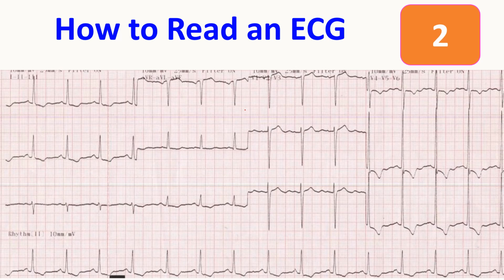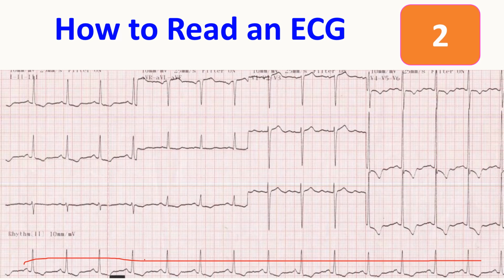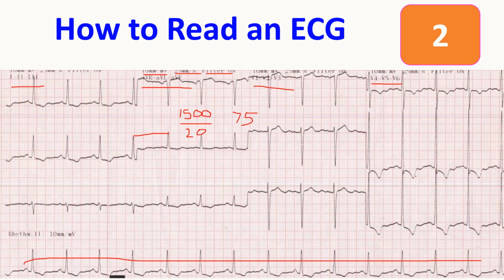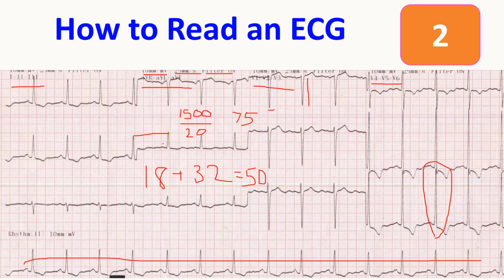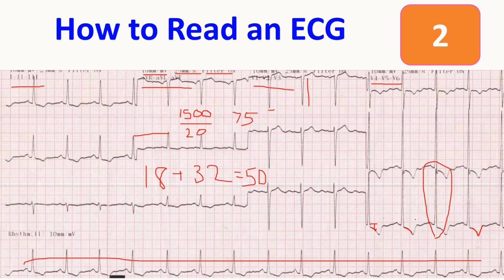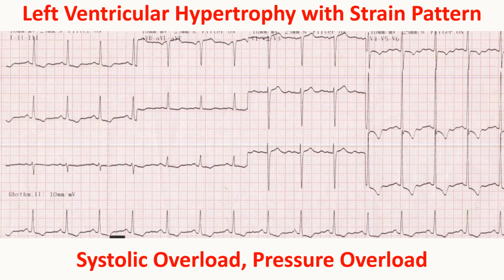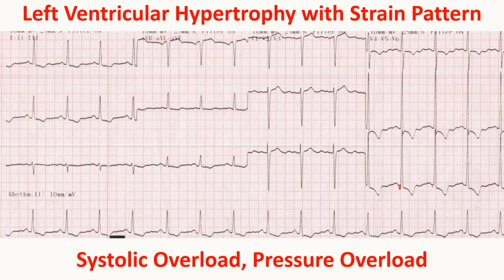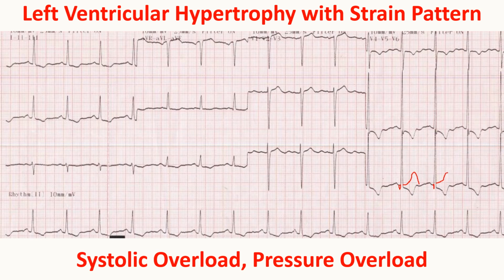How to Read an ECG - 2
This time we are discussing an abnormal ECG, with left ventricular hypertrophy and strain pattern, also known as systolic overload and pressure overload.